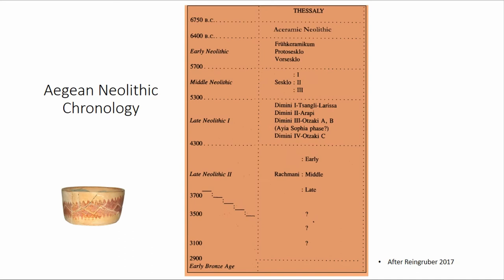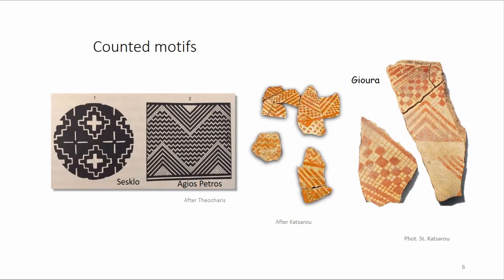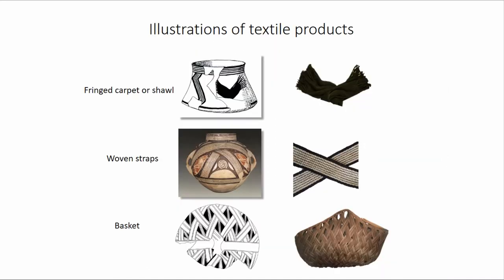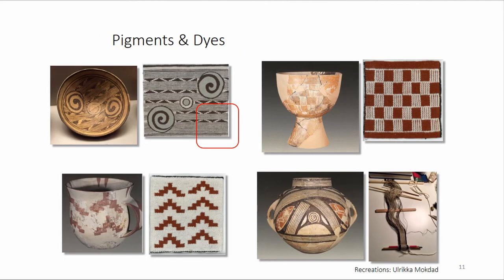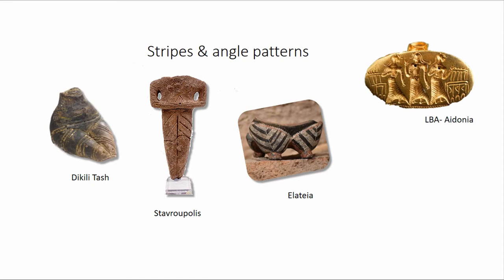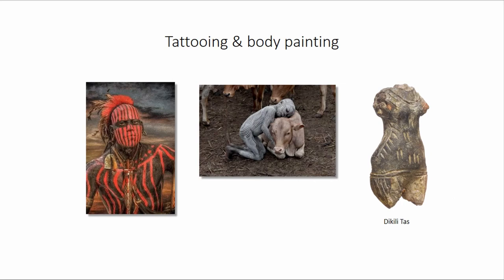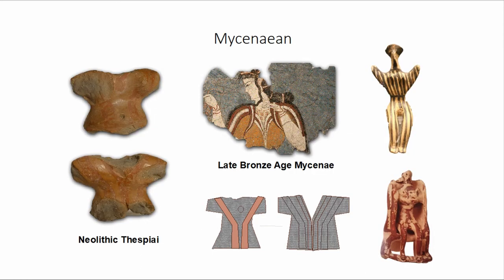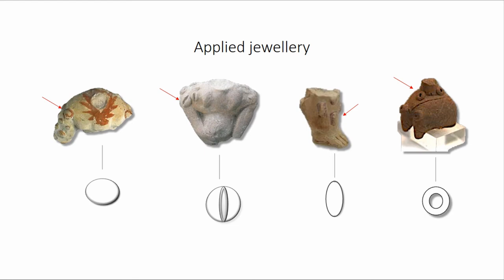ILLUSTRATING FABRICS AND DRESS IN THE AEGEAN NEOLITHIC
Knowledge on fabrics and clothing in the Neolithic Aegean is difficult to approach since archaeological textiles have not been found and there is little and unclear evidence from the iconography. What we know about the textile production and the Neolithic costume is based on tool finds and some iconographic evidence of puzzling interpretation. Textile decoration, however, was often adopted as a craft transfer by the Middle and the Late Neolithic potters and thus provides us with indirect information for the recognition of specific weaving and decorative techniques. Tracing costume elements can be achieved through the detailed study of a relatively small group of anthropomorphic figurines and objects, which - despite their abstraction and the limitations of their small scale- give us valuable data about the production and the decoration of fabrics and clothing of this period. Both these sources, particularly their combination, testify the existence of elaborate textiles of high quality and very sophisticated fashion couture, with a tendency for exaggeration and luxury, culminating in the early phases of the Late Neolithic. This paper aims at tracing representations of fabrics, garments and accessories in various expressions of the Neolithic figurative art, mainly figurines and ceramics, focusing on local traditions, foreign influences and artistic loans. Reference will be made to technical iconographic issues, for instance, how Neolithic illustrators solved the problems of depicting costume elements on a tiny scale, how they set iconographic priorities and choices, and what technical means and tricks they used. Finally, it will discuss how the illustrations of fabrics and clothing items can help us to appreciate the skills of the artists and the level of maturity of figurative art in the Neolithic Aegean and its neighbouring regions.

Author(s): Sarri, Kalliope (Centre for Textile Research - CTR, Saxo Institute, University of Copenhagen)